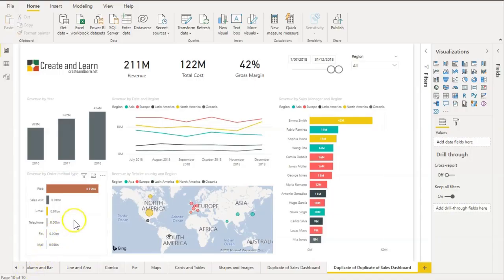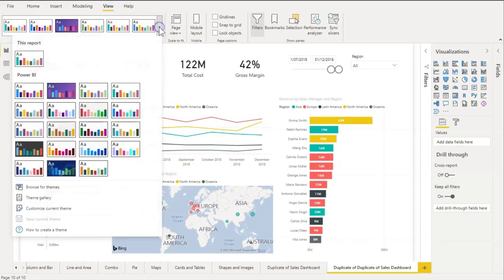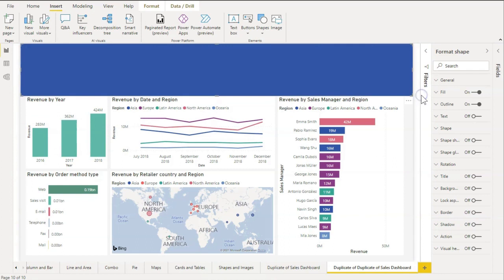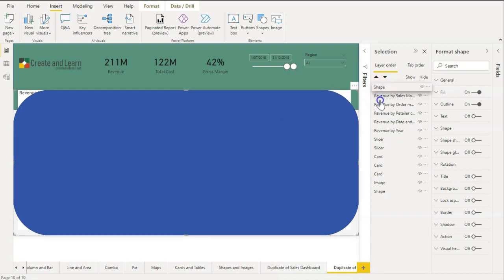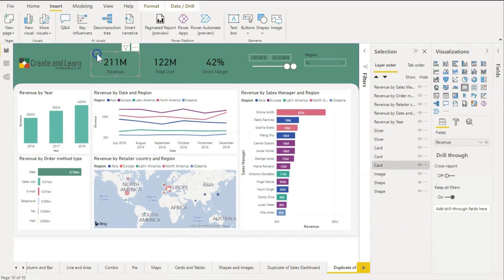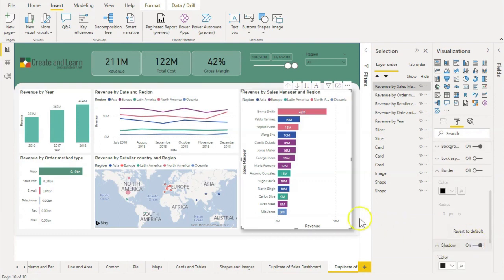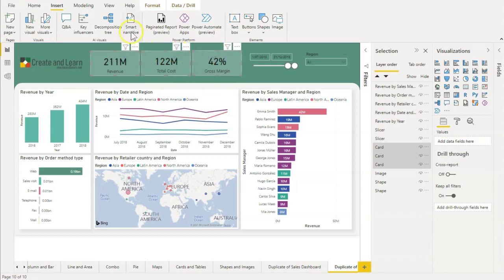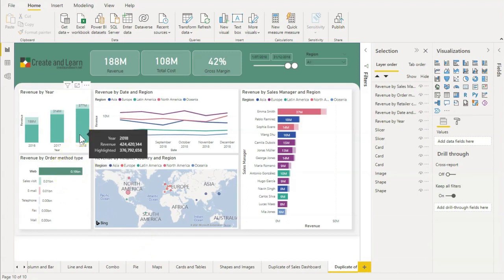Create an eye-catching dashboard background using ONLY Power BI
➡️ Did you know that PowerBI has tools that you can use to customize your dashboard and create unique backgrounds (no PowerPoint or Photoshop needed)? In this video, you will see some of these simple yet powerful tools.

Love to learn about data science, business intelligence, and analytics? Learn Power BI, Excel, Tableau, and more
📊 Universities, companies, professionals, and students are using our books and learning by doing 👍🏻